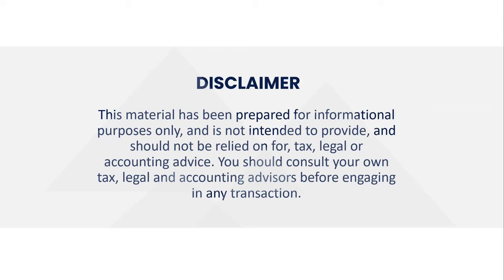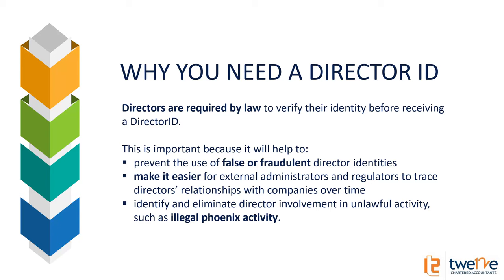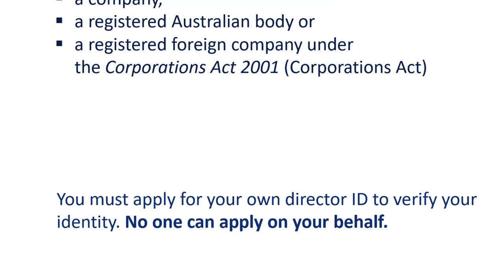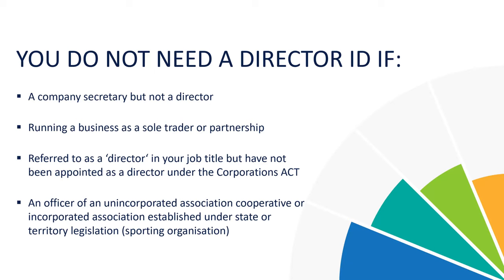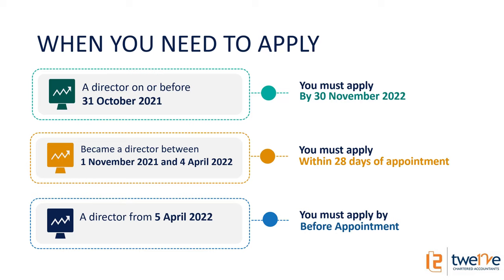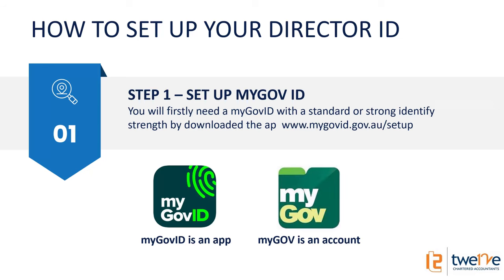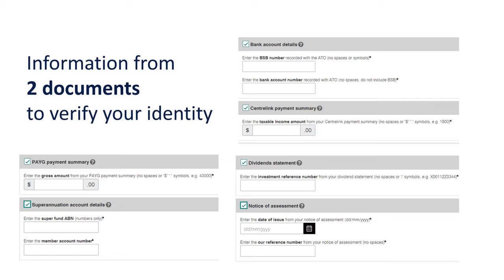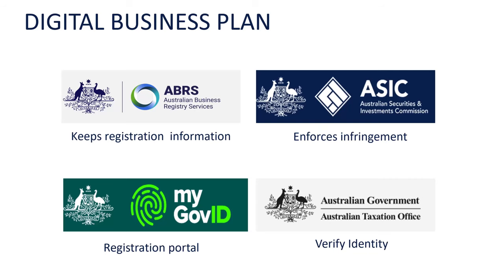New Director ID Registration - For All Australian Businesses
Derek will explain the NEW Directors ID requirement for Australian businesses supported by the Australian Government.   What it is, why you need it, how to get one and the deadline for Directors.